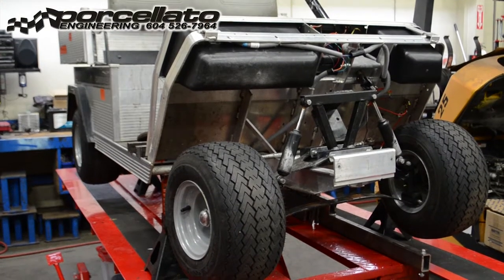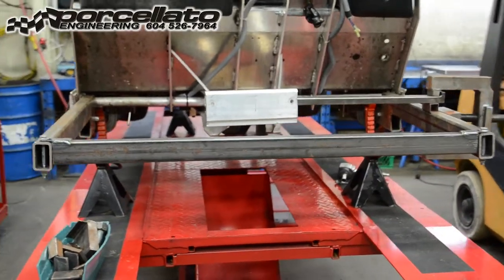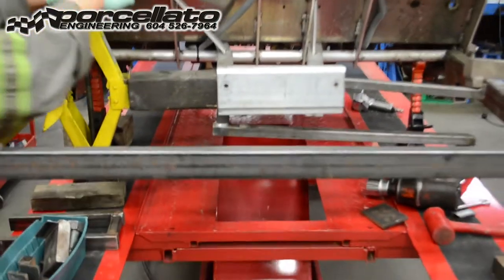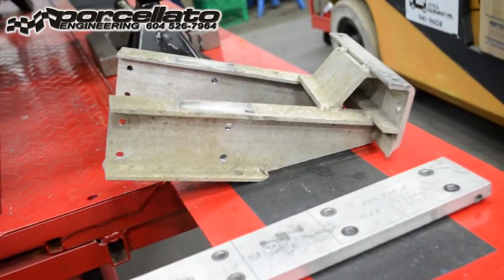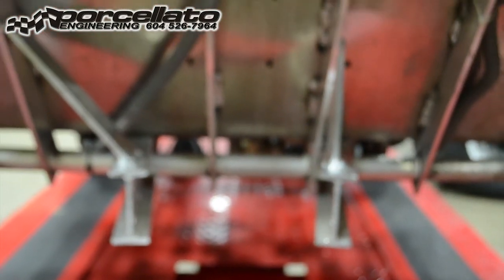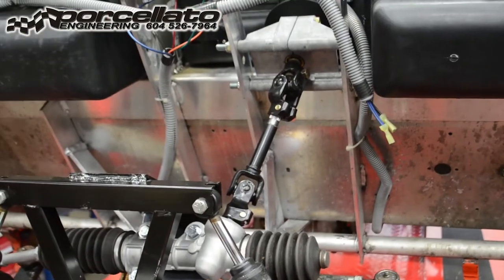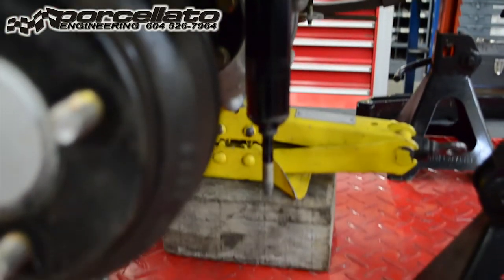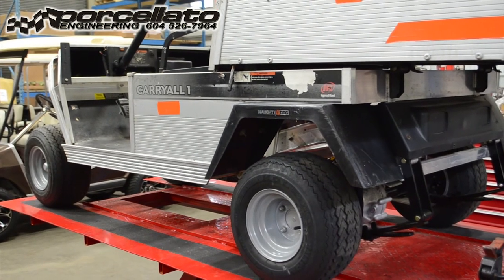Club Car DS / Carry All Frame Straightening (How To)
Check out...
Club Car / Kawasaki 4-Stroke Air-Cooled Engines 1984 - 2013
KF82 - FE290 - FE350 - FE400
Also includes: 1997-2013 Club Car Gas Transaxle, 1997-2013 CC Gas / Type K HS Gear Installation, 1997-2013 CC Gas / Type K Posi Shims.